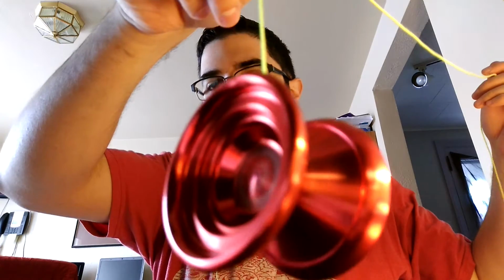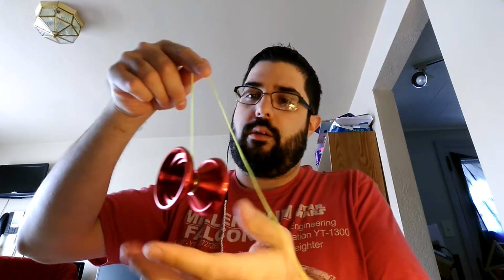MagicYoyo K8 Leopard - Honest Yo-yo Reviews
Here's my review of the MagicYoyo K8 Leopard. Might be an OK one to avoid...